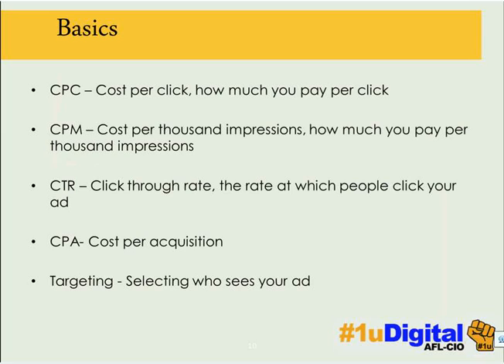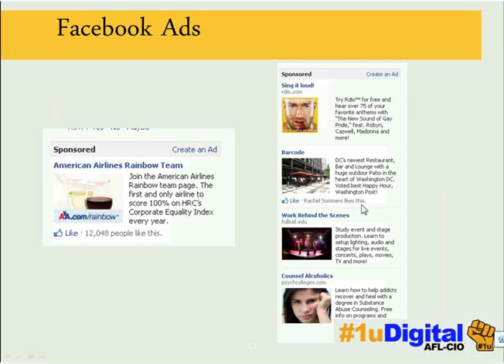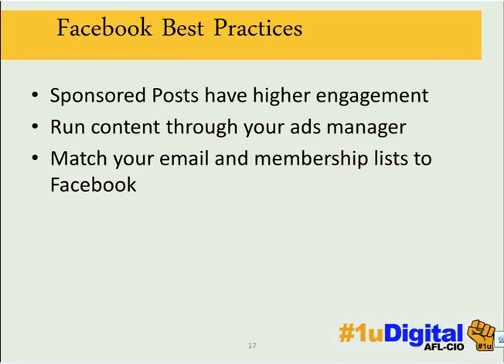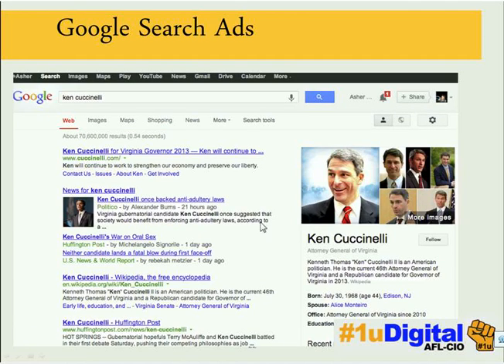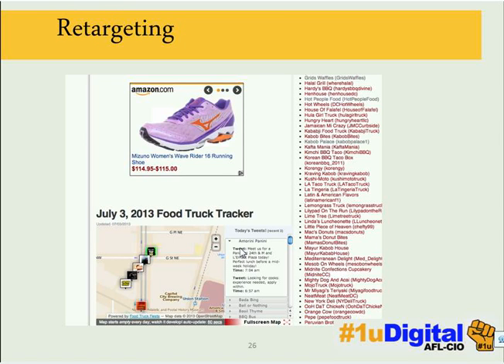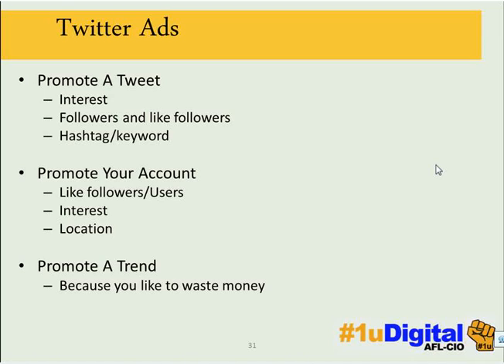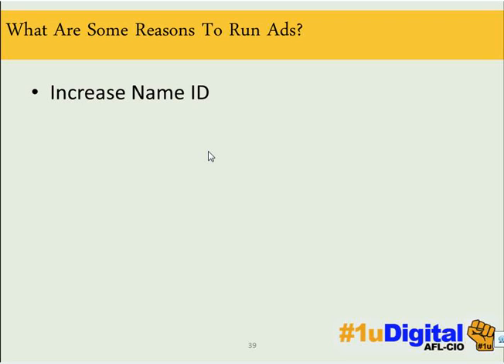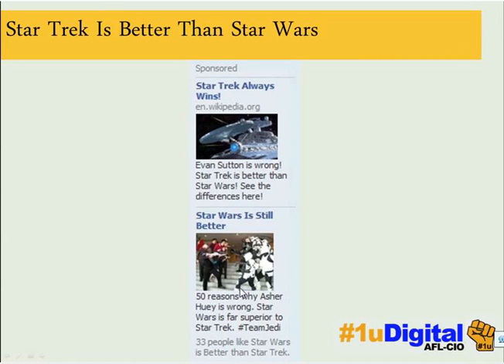1u Digital Training: Online Ads Best Practices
Getting started with online ads, including how to create a budget, where to get your ads place, creative and design elements, and how to measure success.

Trainer: Asher Huey, AFT